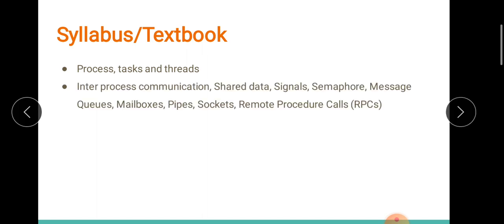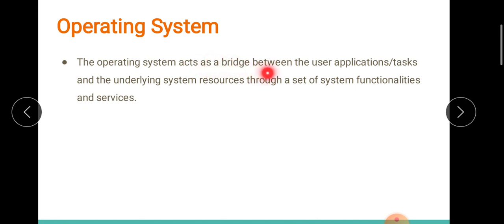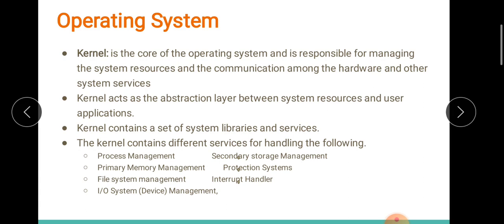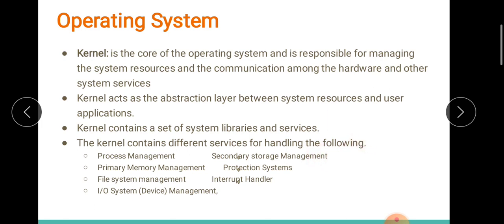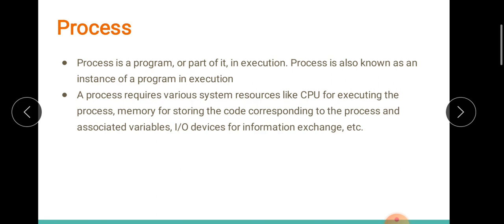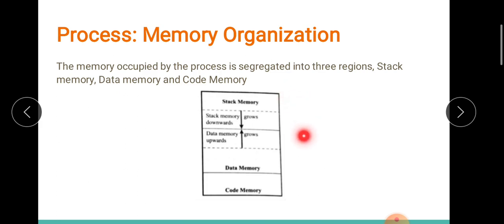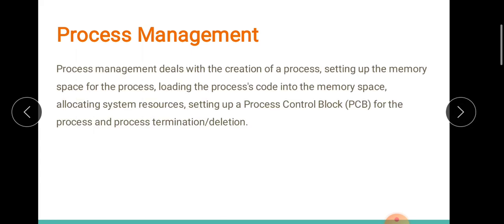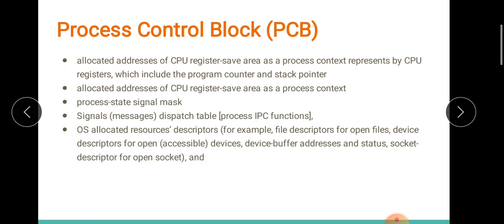EC308_Embedded Systems_Session1_OS and Process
Topics: Operating System, Process